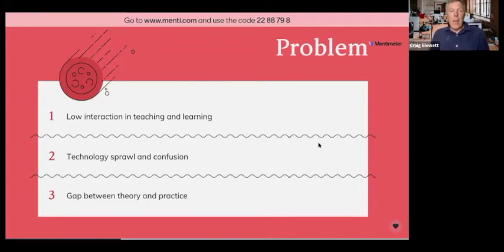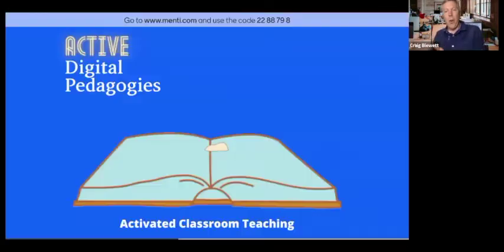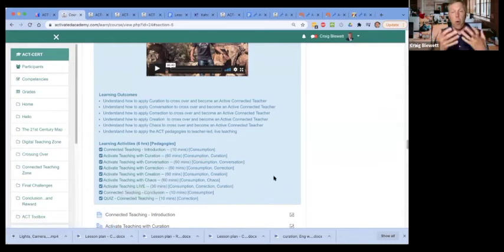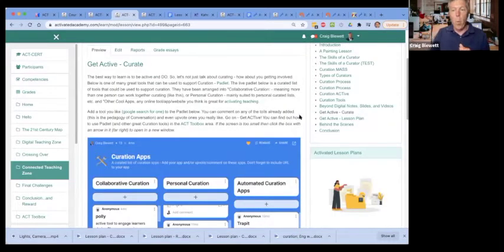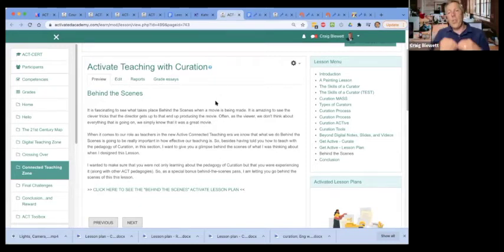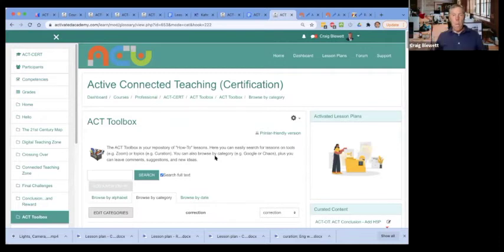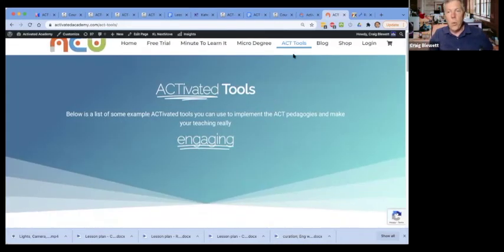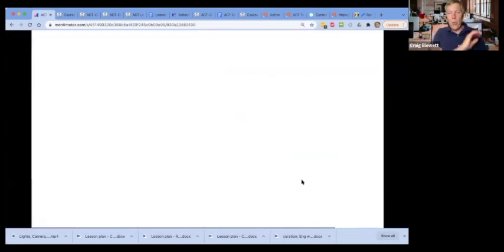Behind the scenes tour of Activated Teaching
I will take you on a brief tour around the highly acclaimed Active Connected Teaching course
I’ll lift the veil on the pedagogic design underpinning the course
I’ll open the ACT Toolbox and Activated Lesson Plan Repository for you to peek inside